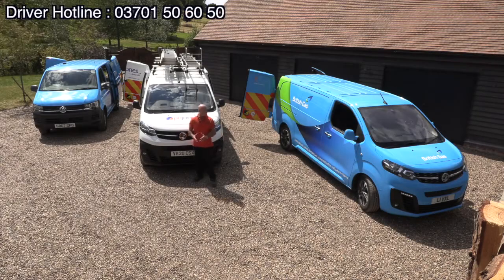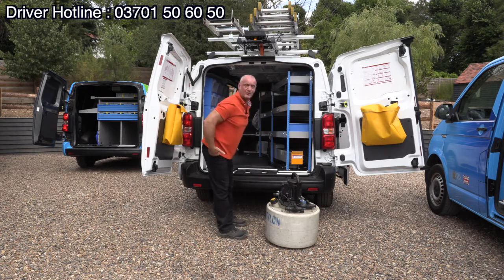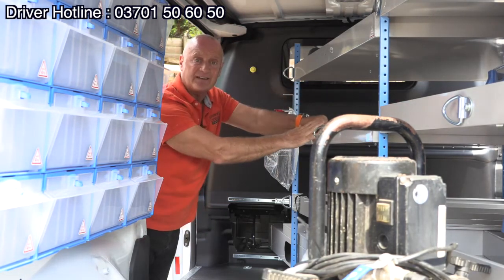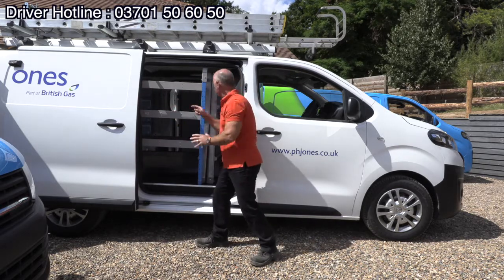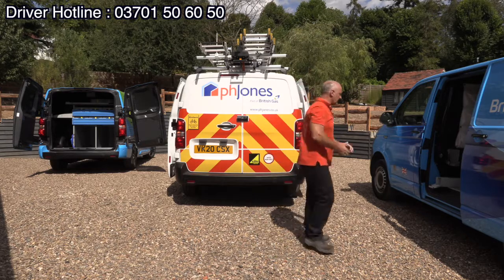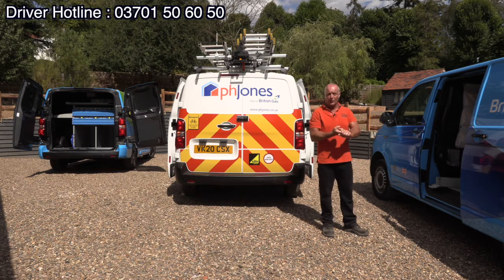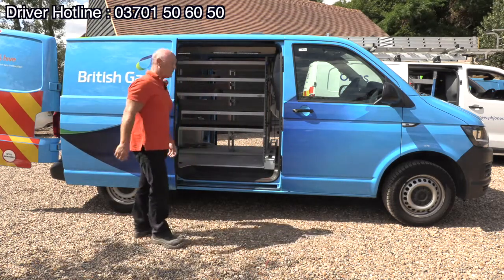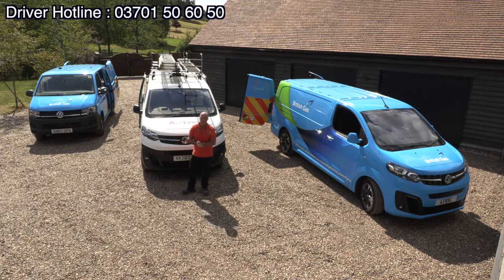British Gas Low Roof Van General Loading And Racking Guide